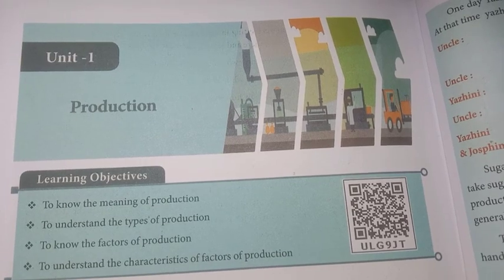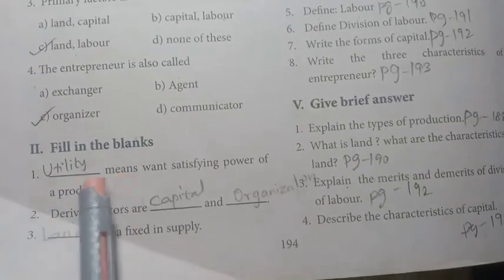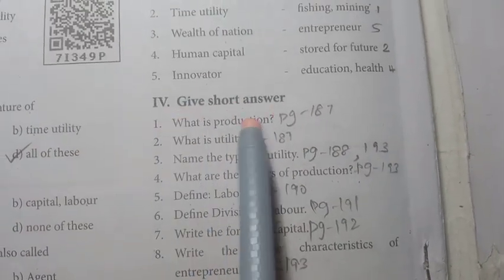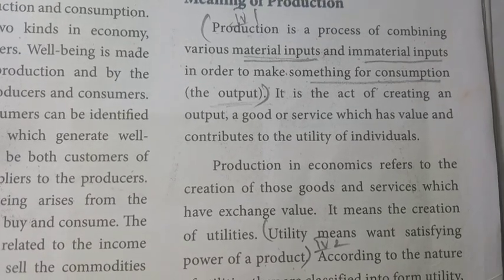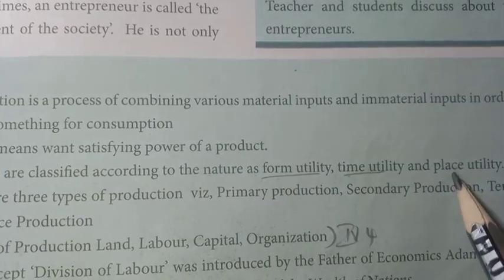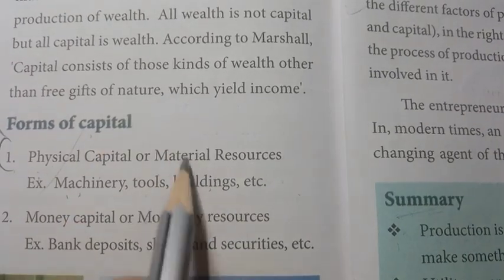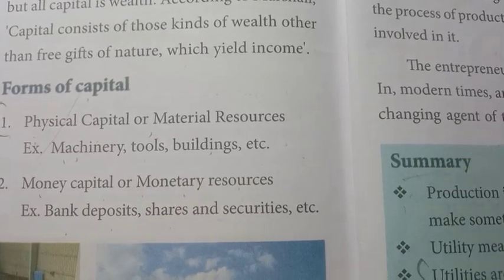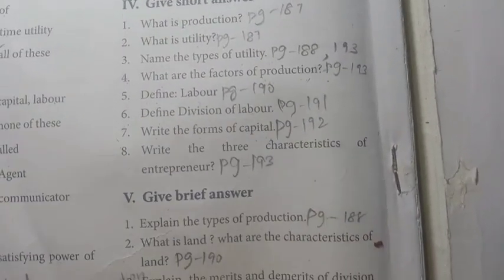7th Std - Social | Term 1 - Production | Book Back Exercise